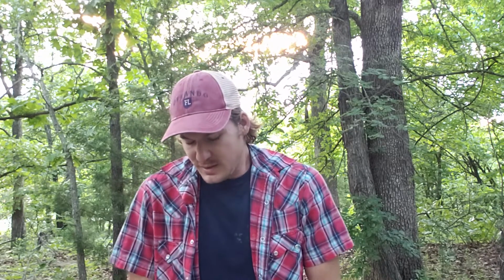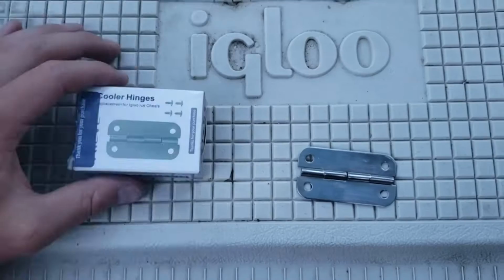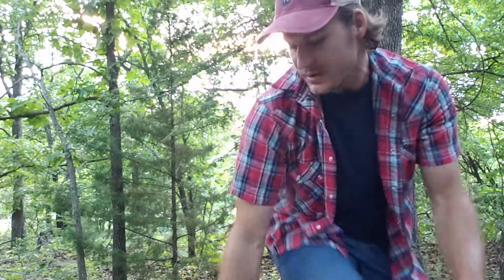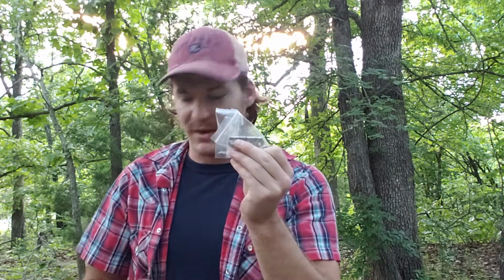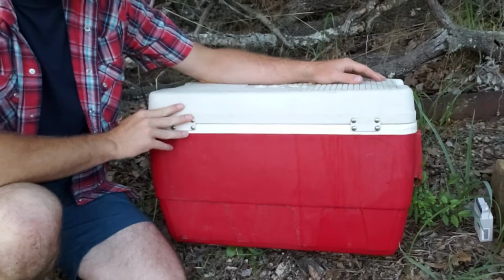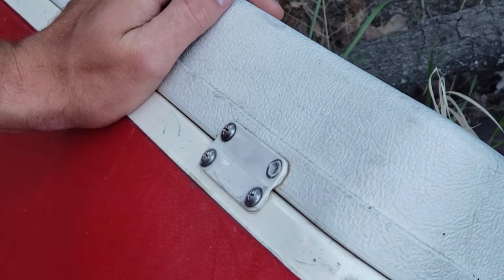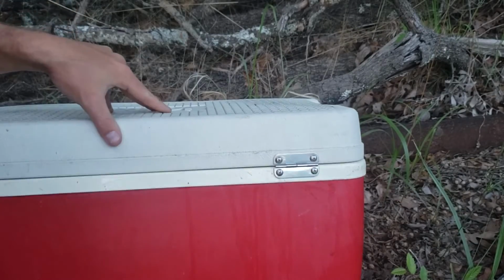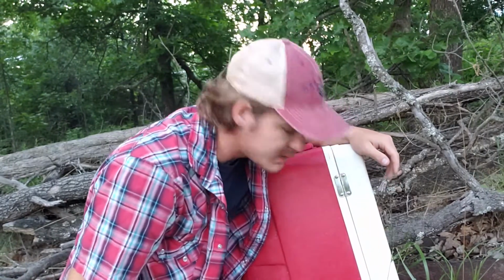Aieve Stainless Steel Igloo Cooler Hinge Kit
In this video I show you how to install a stainless steel hinge kit to make your cooler that much more bullet proof! I would like to thank Aieve for reaching out to me and hooking me up with some of their products.

AIEVE Stainless Steel Hinges and Screws Cooler Hinges Replacement for Igloo Ice Chests